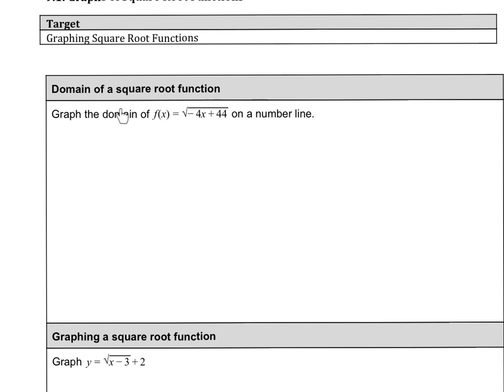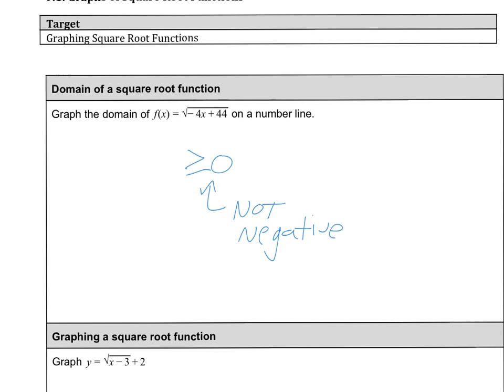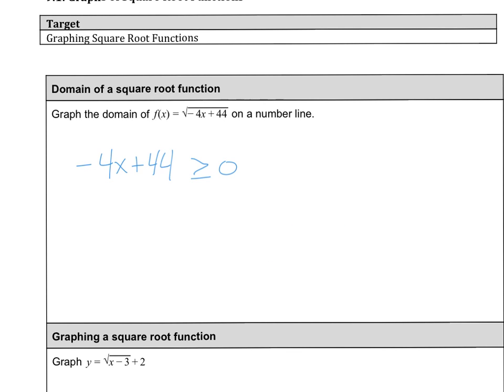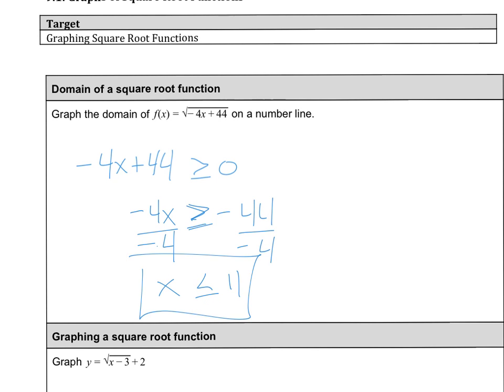9.1 example 1